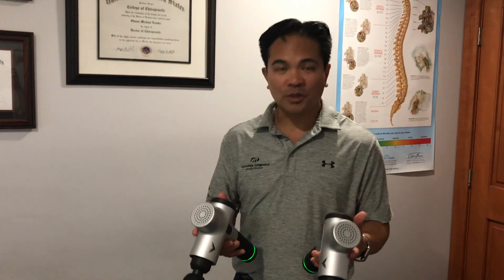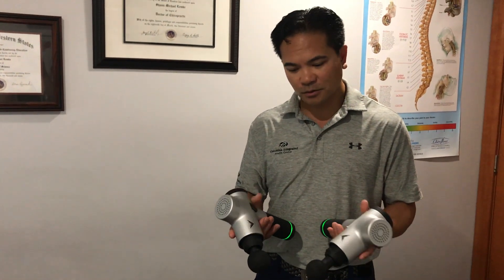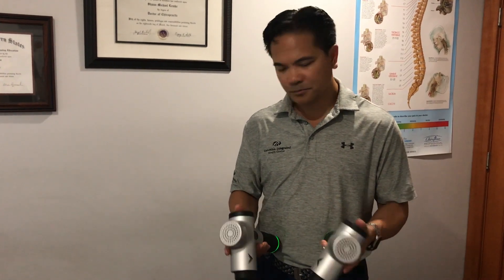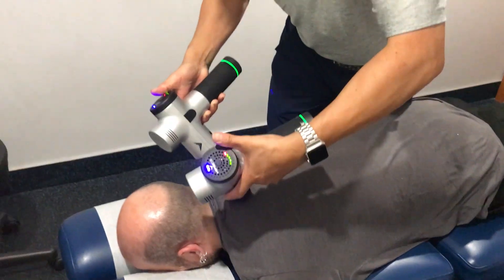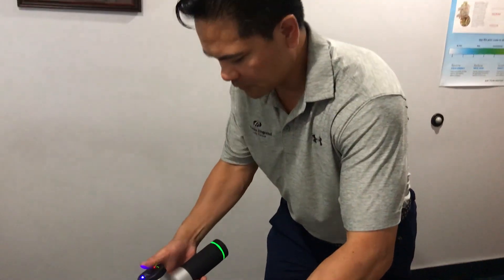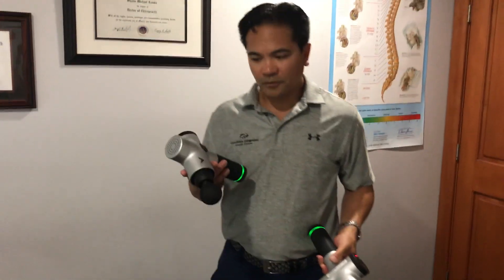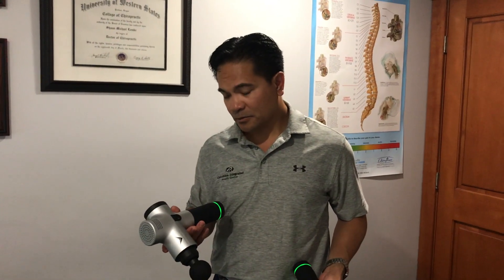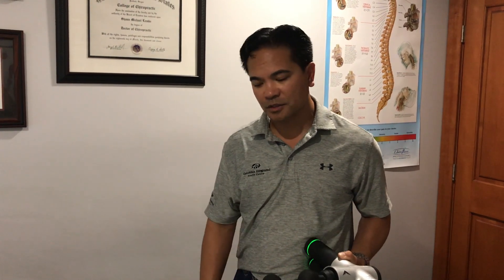Hyper-Volt treatment of the back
Dr. John Dang, DC discussing and demonstrating the Hyper-Volt high intensity massager on a patient's back muscles as part of the overall treatment.